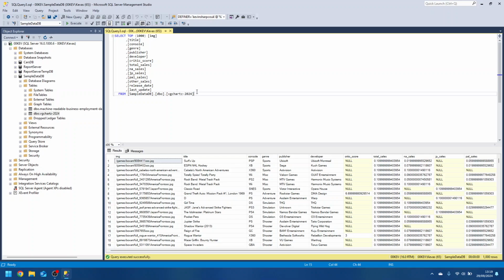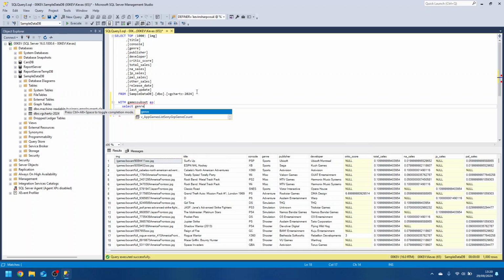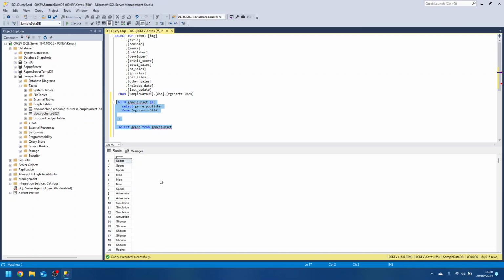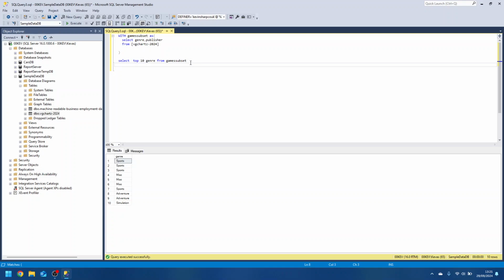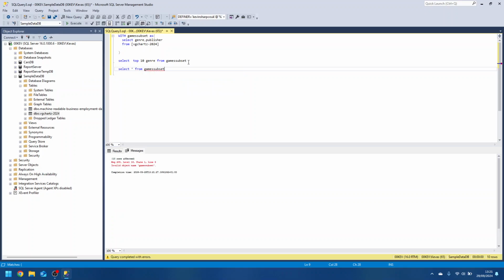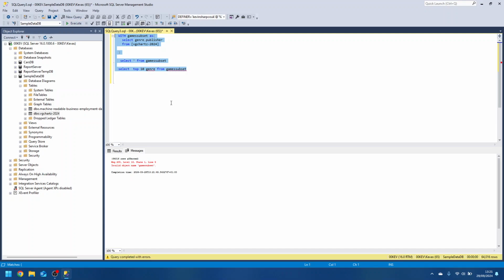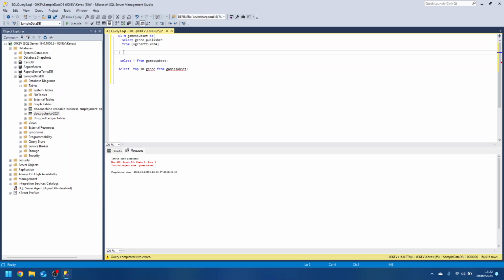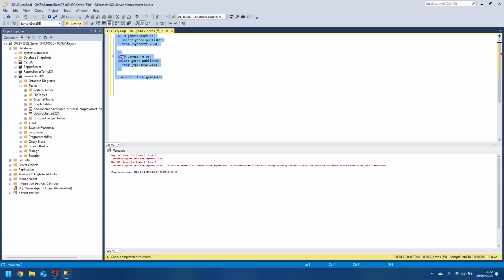Artfull Coder SQL Series what is a CTE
In this video I discuss what a CTE (Common Table Expression) is and how to use them. We go through a journey together to see what does and doesn't work in SQL server 2022 and SSMS.